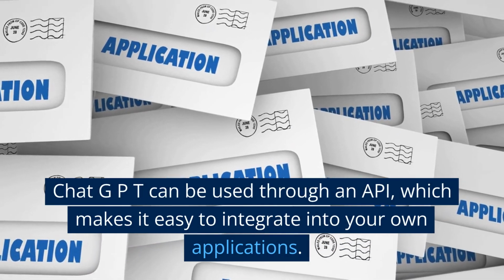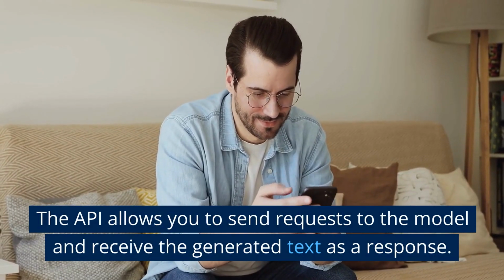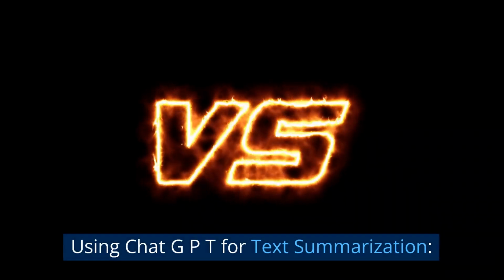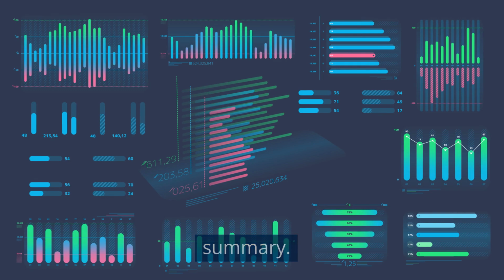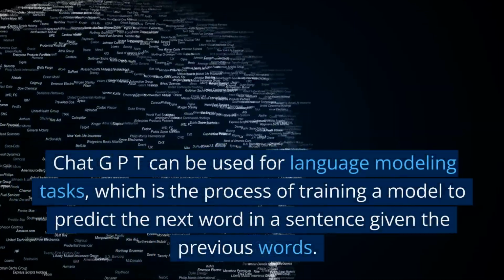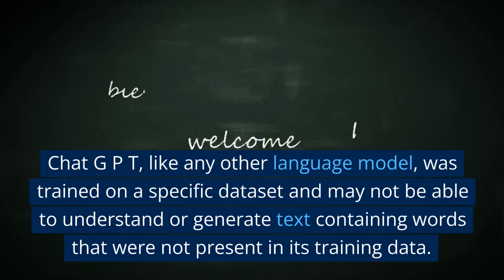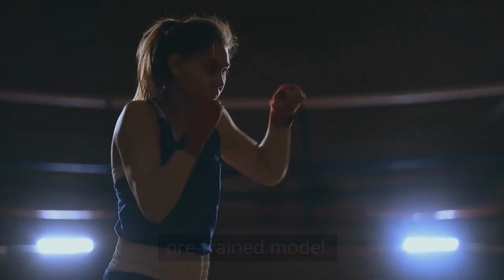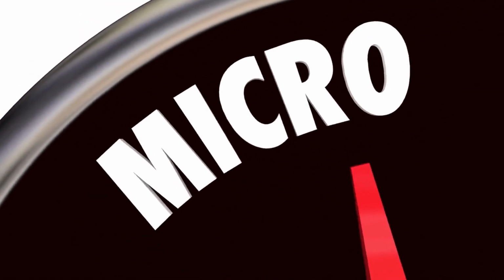What is ChatGPT and why is it the best AI language model?